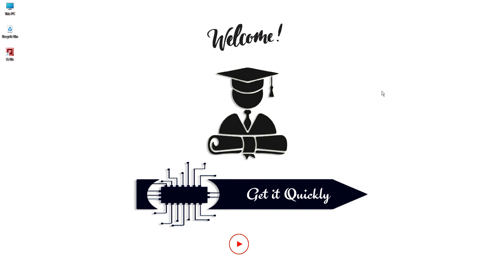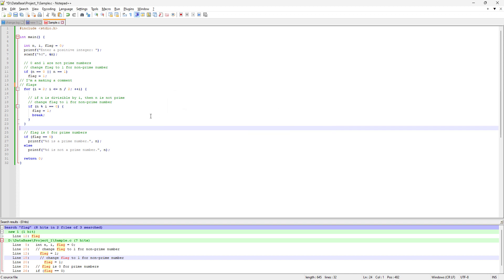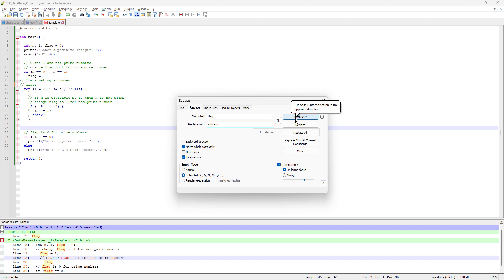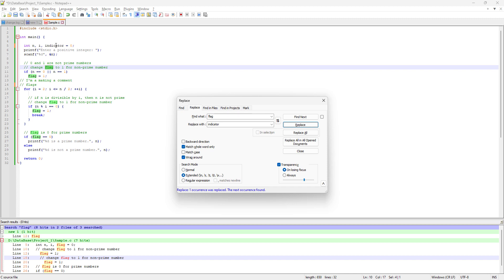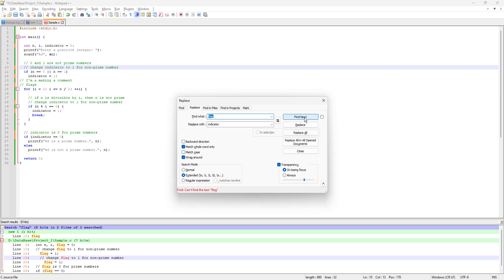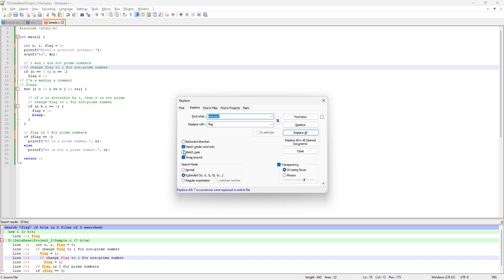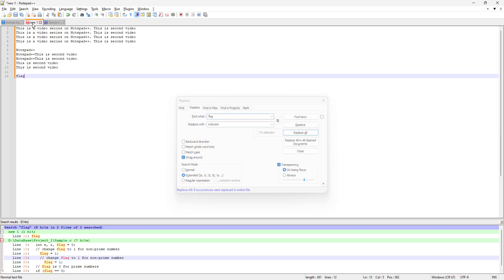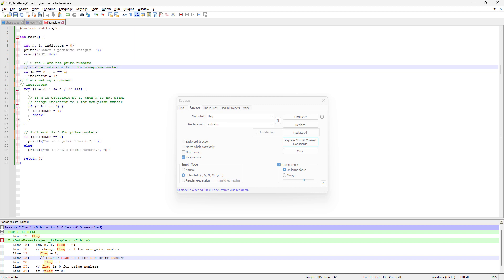How to Find & Replace a Word in Notepad++ Text Editor - [Increase Your Productivity]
- How to find and replace a word or a phrase in Notepad++
- How to find and replace non-visible characters i.e., a new line, carriage return, tab, or even a blank space in Notepad++
- How to find and replace a word or a phrase in multiple files together in Notepad++